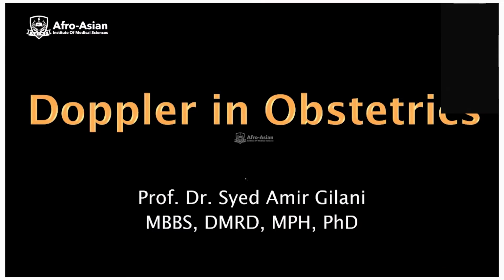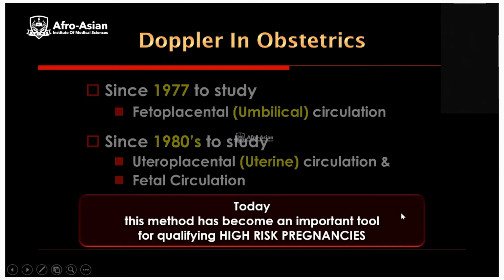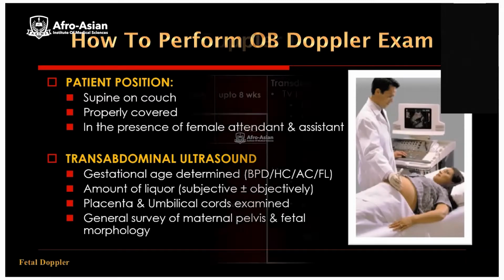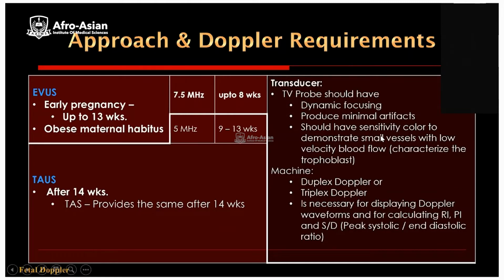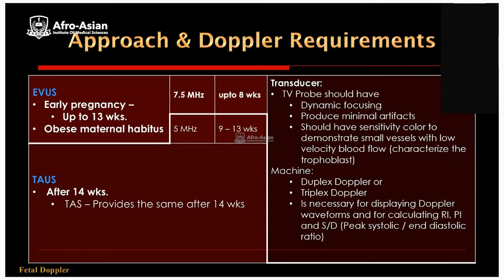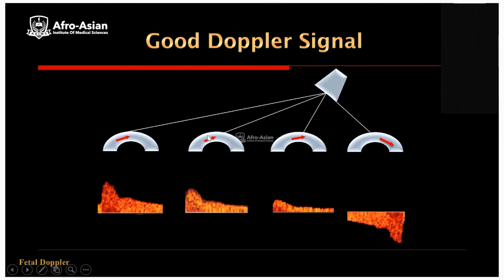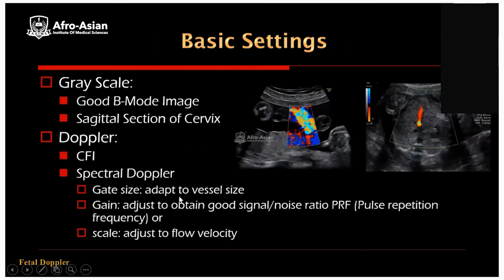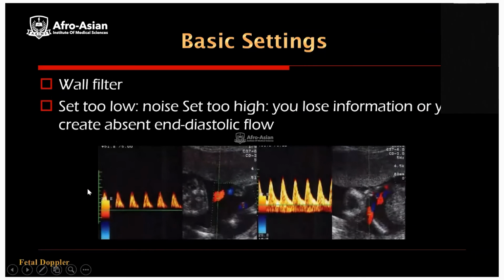Doppler in Obstetrics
Doppler in Obstetrics |  @Afro-Asian Institute of Medical Sciences
Enroll in our Ultrasound Training Courses to watch complete videos.